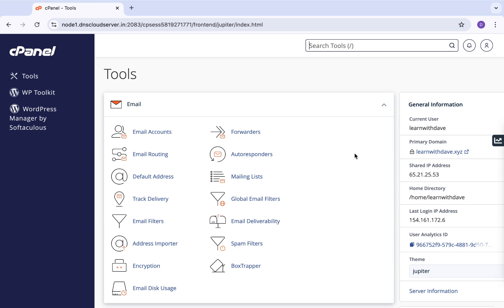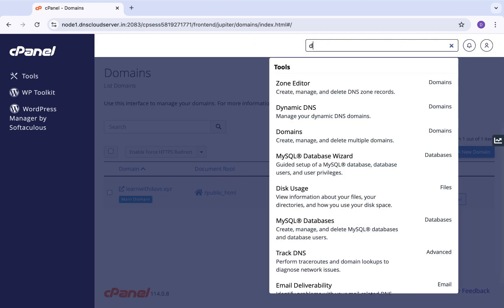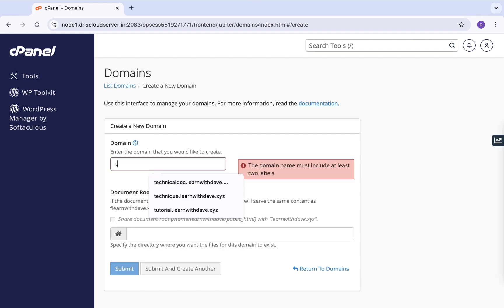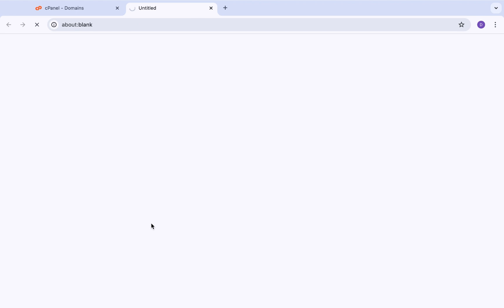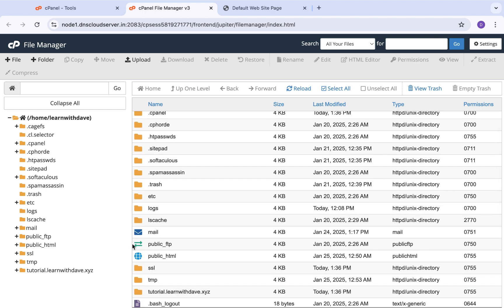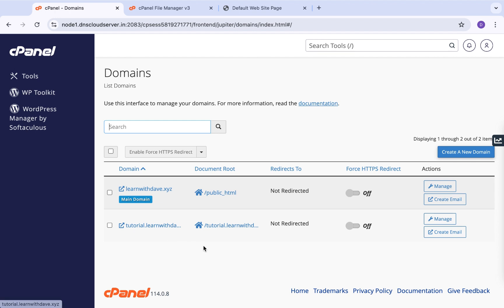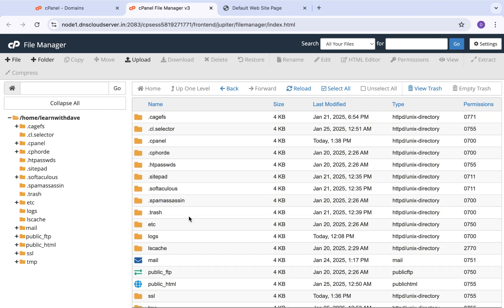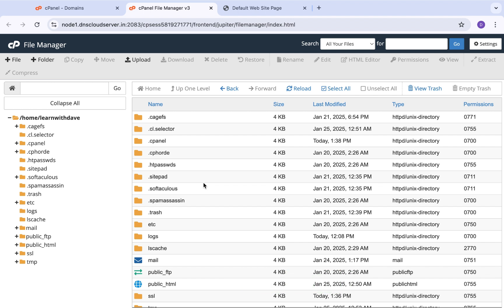How to Create a Subdomain in cPanel Guide 2025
Want to create a subdomain in cPanel but not sure how? In this step-by-step tutorial, I’ll show you how to make a subdomain in cPanel in just a few minutes! Subdomains are great for organizing your website, setting up separate sections like a blog, store, or support portal without purchasing a new domain.

🔹 What You’ll Learn:
✅ How to create a subdomain in cPanel
✅ How to assign directories for your subdomain
✅ How to access and manage your subdomain
Whether you’re a beginner or an advanced user, this guide will help you easily manage subdomains in cPanel.

Start where you are, use what you have, and do what you can – greatness is built one step at a time.